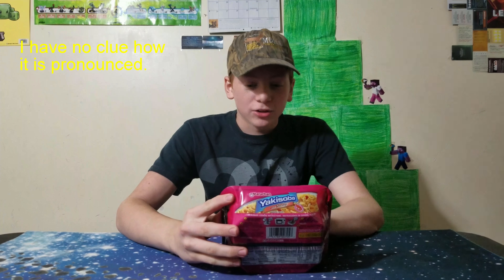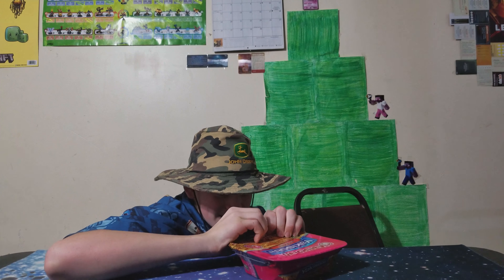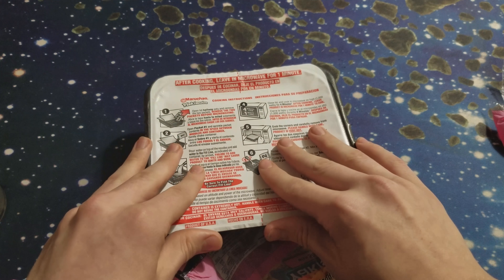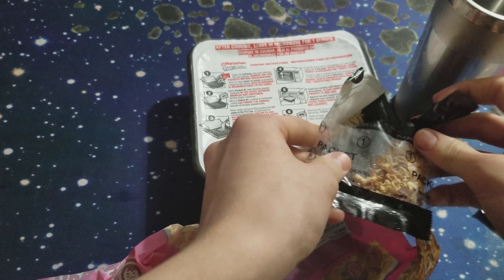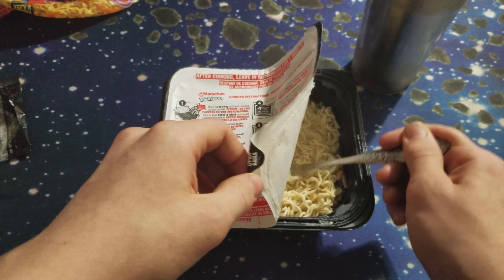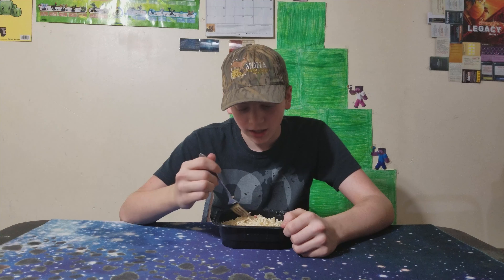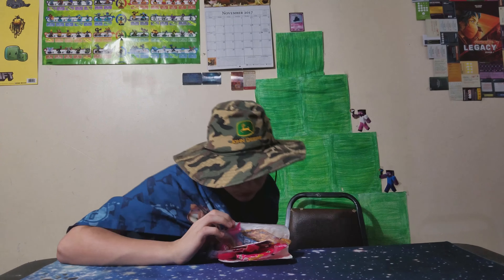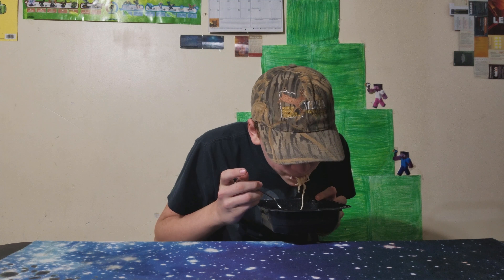Maruchan Yakisoba with SHRIMP!!!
Enjoy this MARUCHAN YAKISOBA SHRIMP review. And why not share?